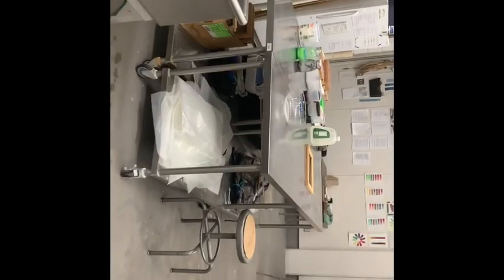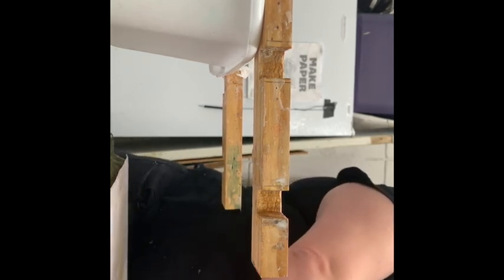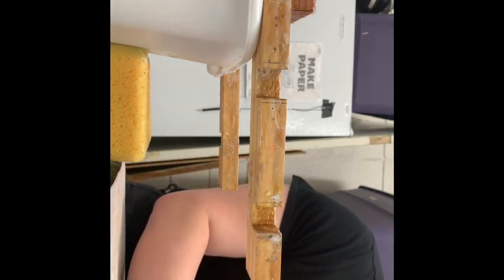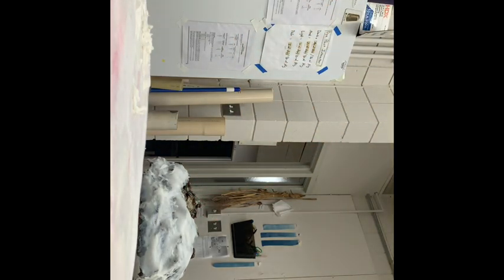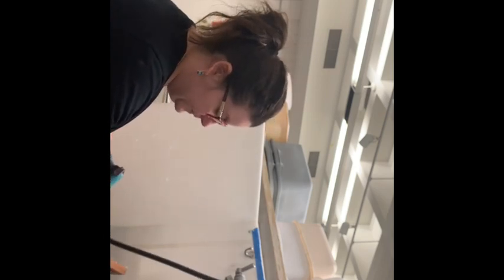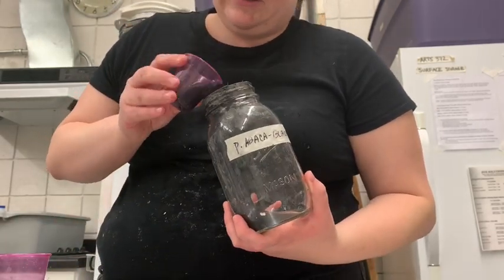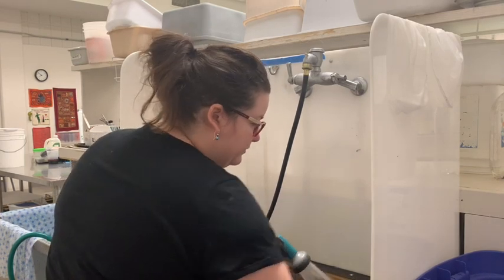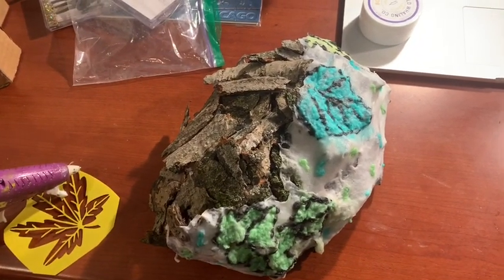Paper Making Final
This is a video showing my paper making process for my final at NIU. This is to, again, prove to my professor that I did the work that was asked of me,